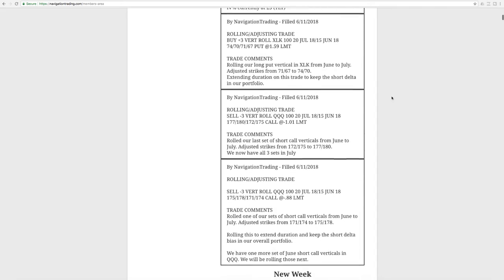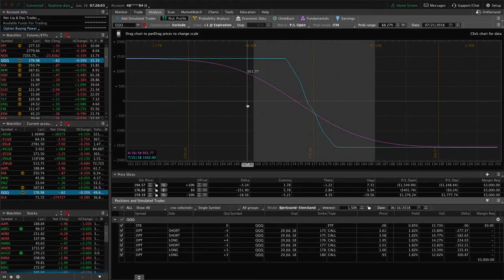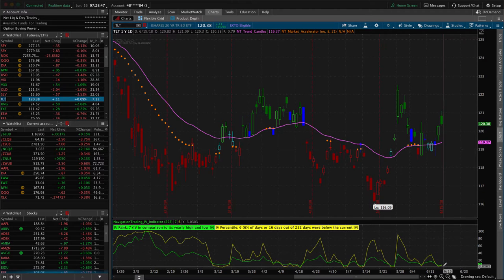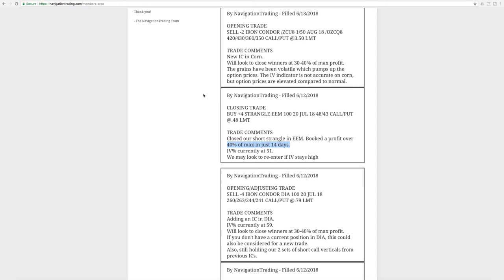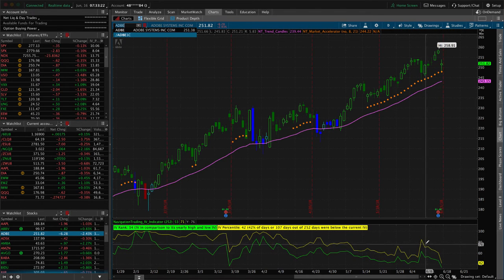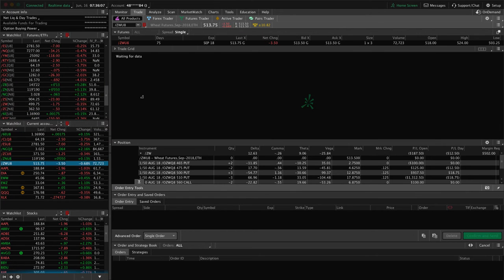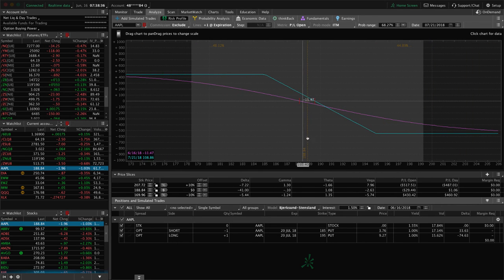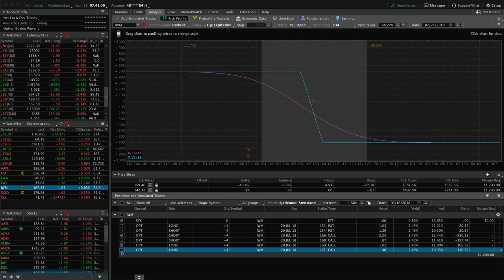Trading Options - Weekly Video Update from June 15, 2018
Each week our NavigationTrading Pro Members get access to a Weekly Update video to review all trades from the week. Here is one from June 15, 2018. to learn more about our Pro Membership!

Happy Trading!

YouTube.com/navigationtrading
Facebook.com/navigationtrading
Stocktwits.com/navigationtrading